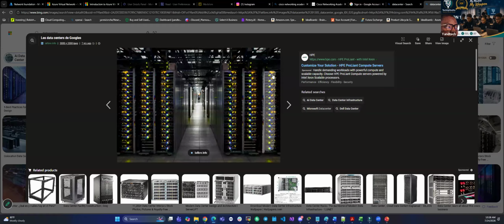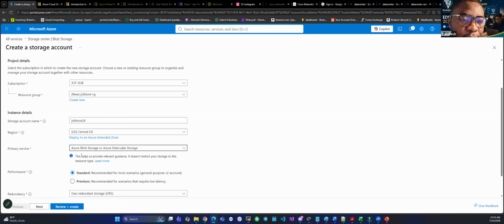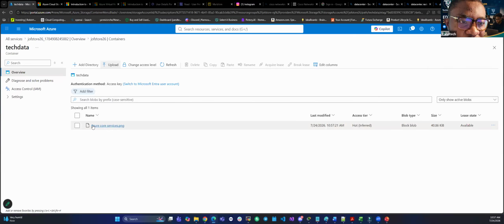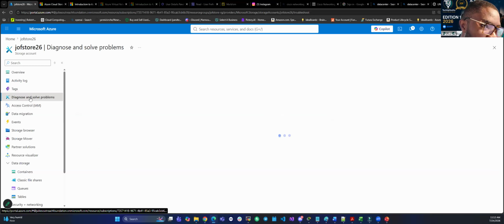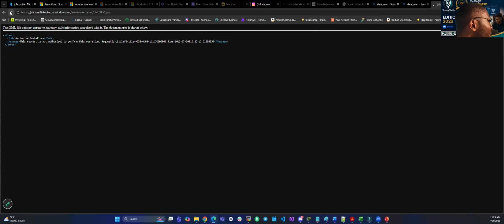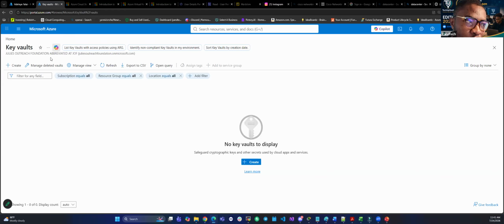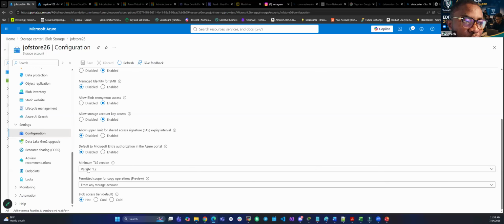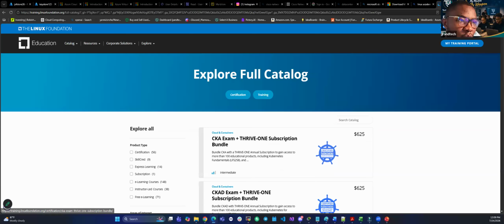TECHUPYOUTHS - Azure Storage Account | Part 1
In this video, you'll learn how to create and configure an Azure Storage Account—the foundation for storing and managing data in the cloud.

📚 In this video, you'll learn:

✅ How to create an Azure Storage Account
✅ Storage Account types and settings
✅ Azure Blob Storage
✅ Azure File Shares
✅ Azure Queues
✅ Azure Tables
✅ Storage security and access control

If you're preparing for AZ-900, AZ-104, or starting your cloud journey, this lesson is a must-watch!